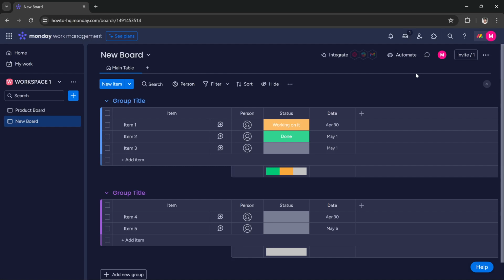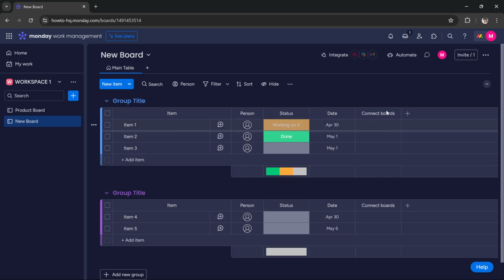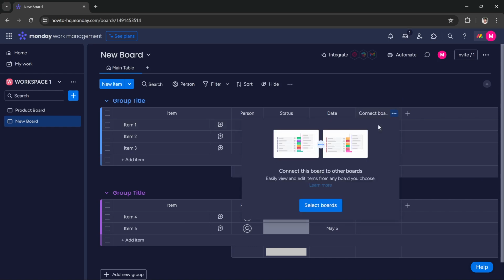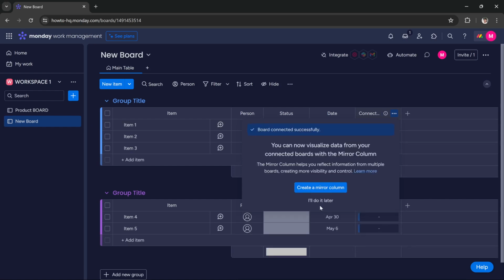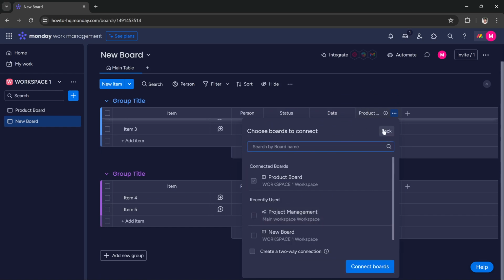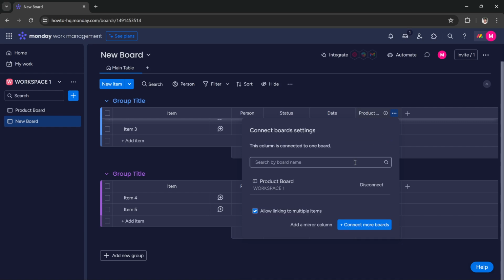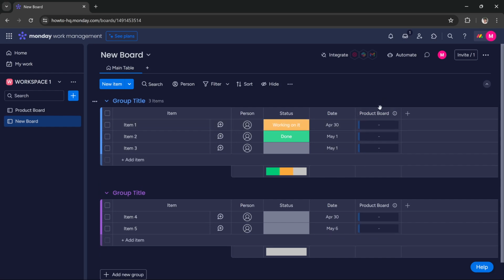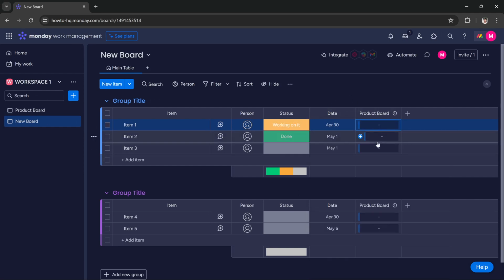How to Link Boards in Monday.com [Quick Guide]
Watch this simple tutorial to learn how to link boards on Monday.com.